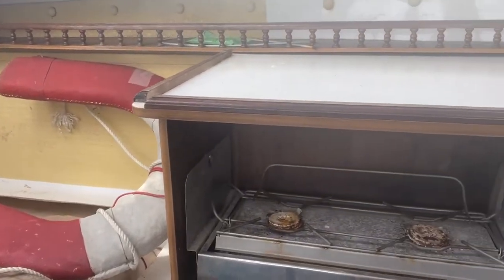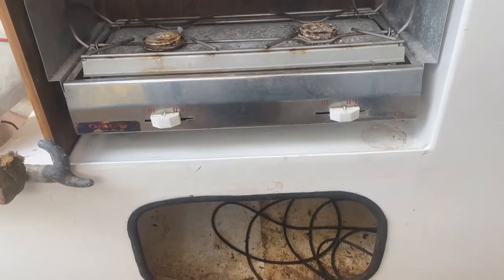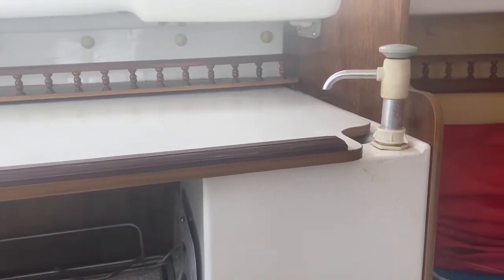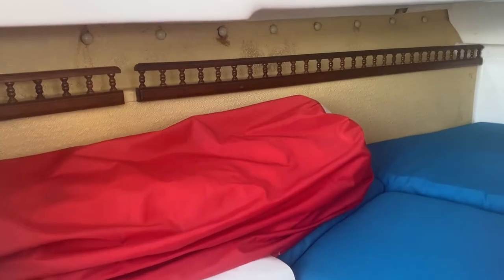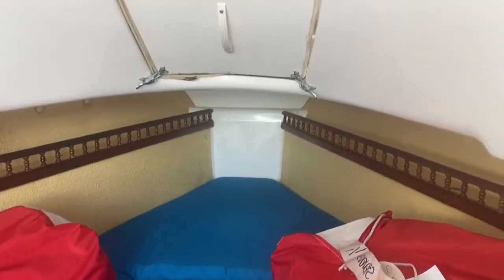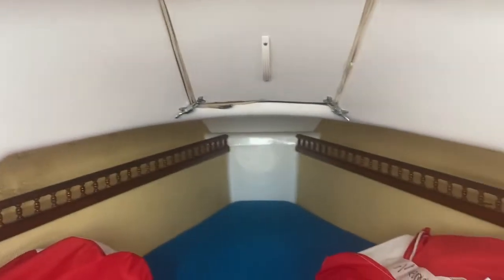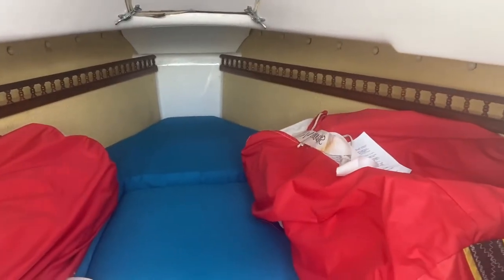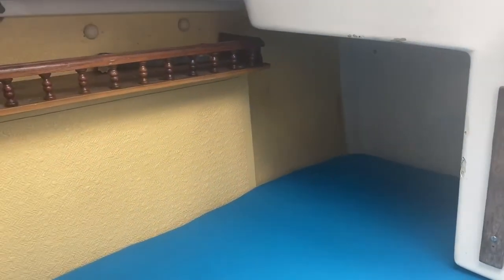Pandora International Lifting Keel - Boatshed - Boat Ref#315143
Pandora International Lifting Keel for sale with Boatshed Suffolk Photos and video taken by Boatshed Suffolk